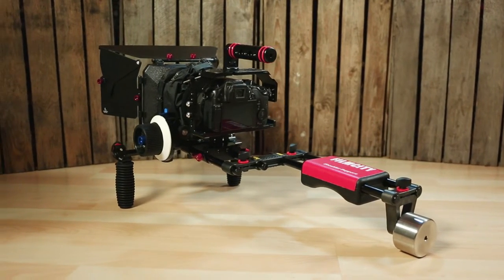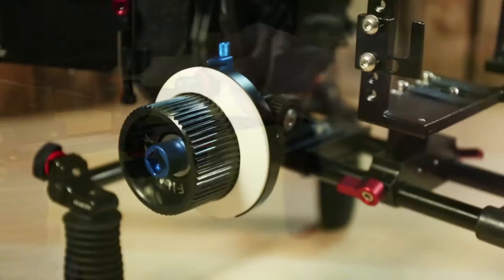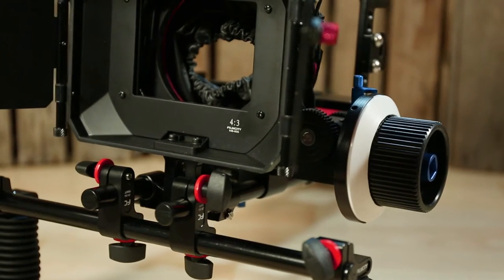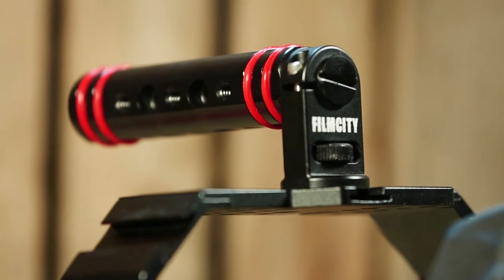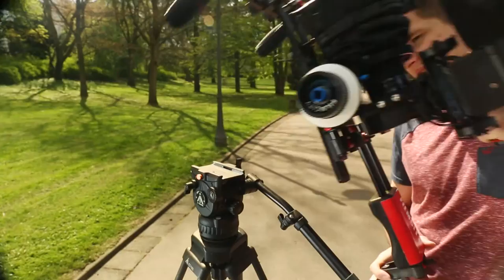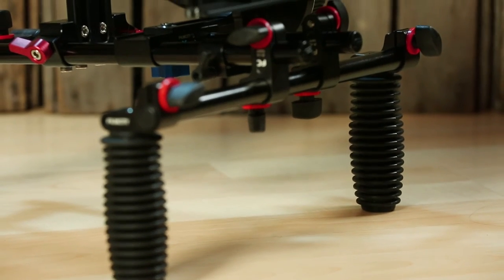Filmcity Professional Camera Cage Rig for Panasonic Lumix GH4/ GH3 & Sony A7 series (FC-A7G34-KIT)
To excel the functionality of your Panasonic Lumix and Sony cameras, Filmcity proudly unveils its peculiar Panasonic Lumix GH3/ GH4 and Sony A7/A7r/A7s camera cage shoulder mount kit to give your every shot a more refined & professional feel.